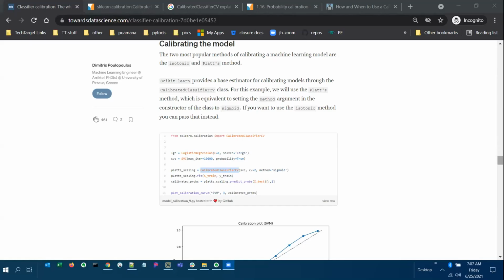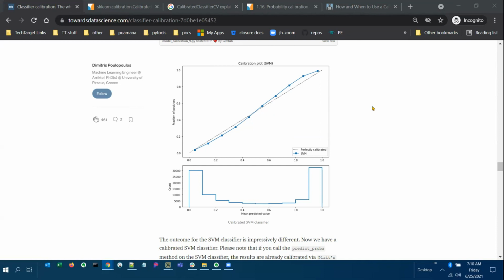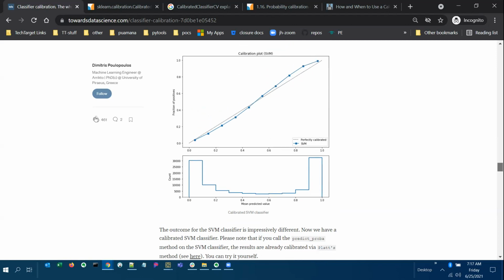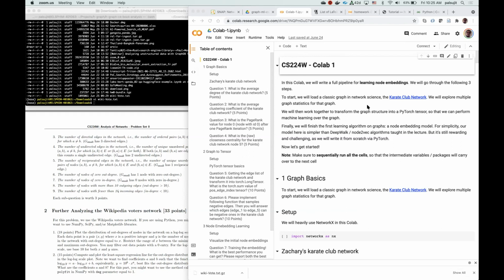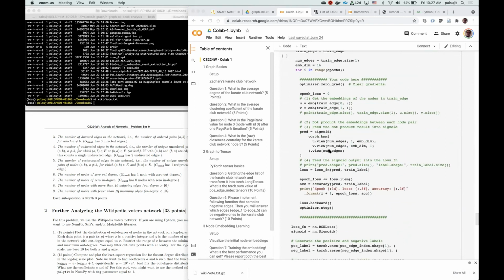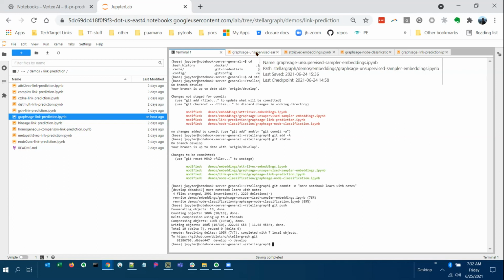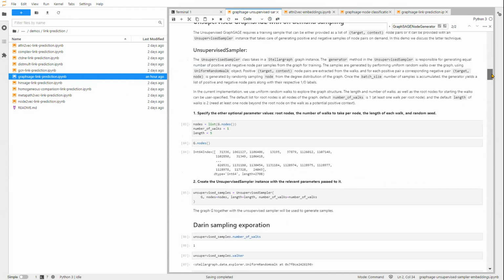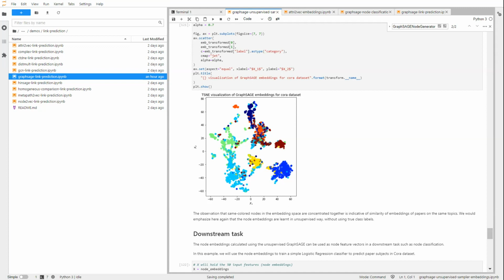TWIML NLP Embeddings Meetup - 06/25/2021